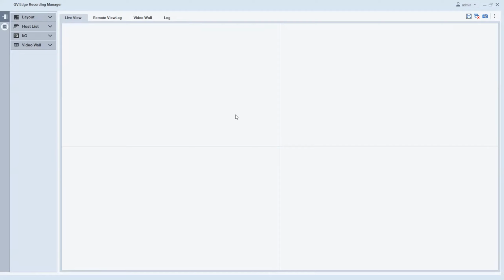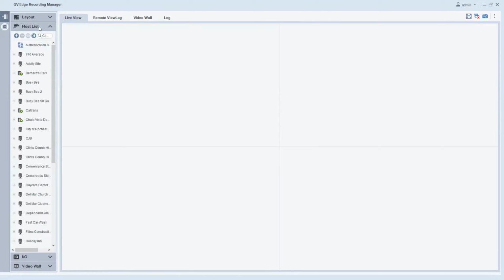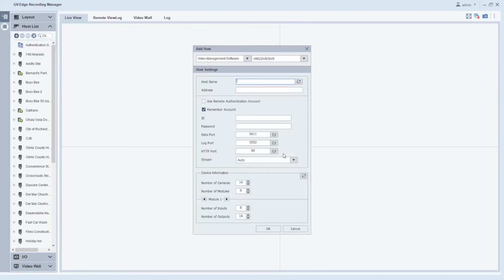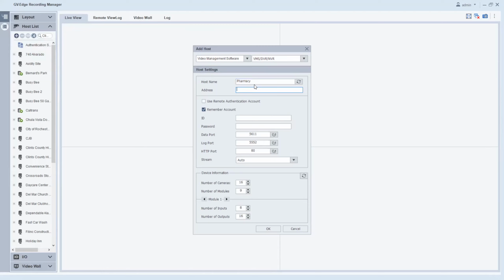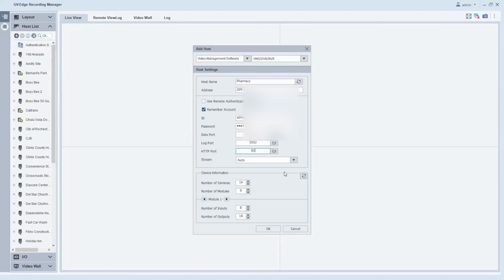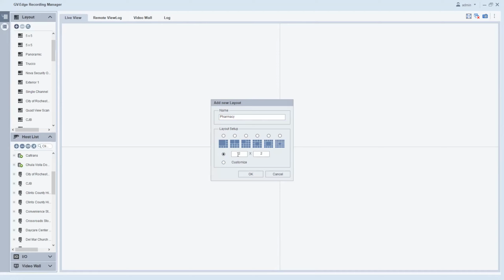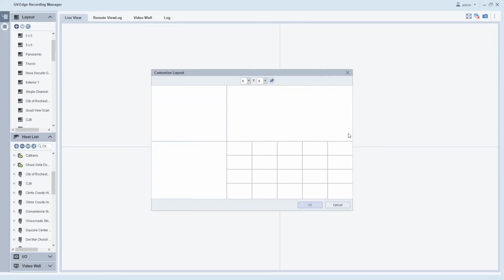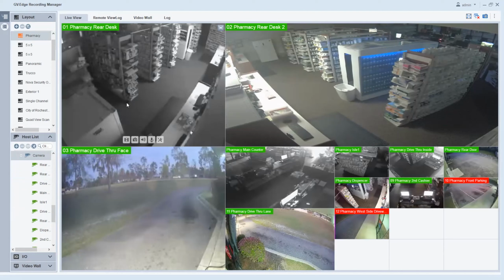Edge Recording Manager - Adding a Host & Creating Layouts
This is a tutorial video on how to add a Host to the Edge Recording Manager software and then how to create a Layout to display cameras